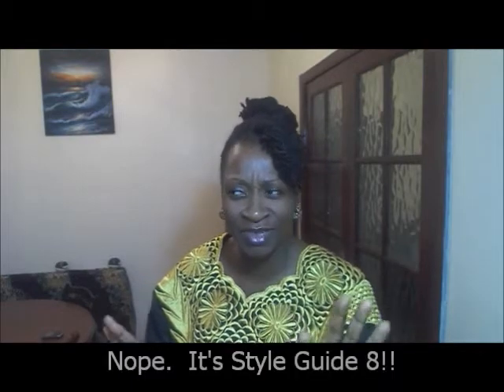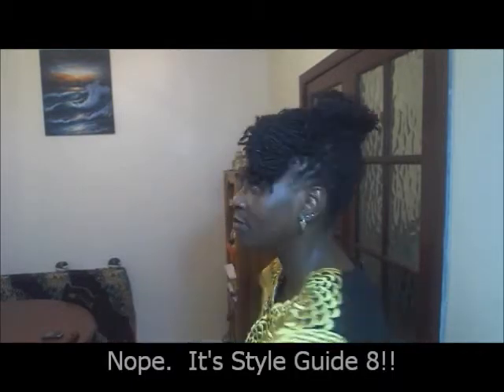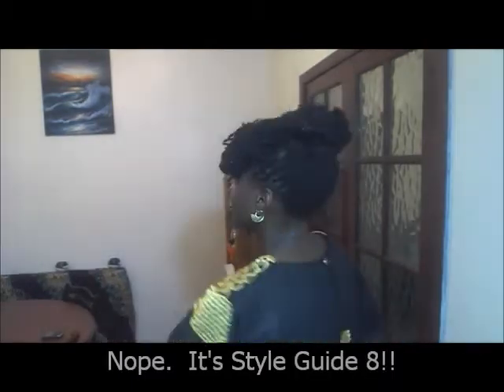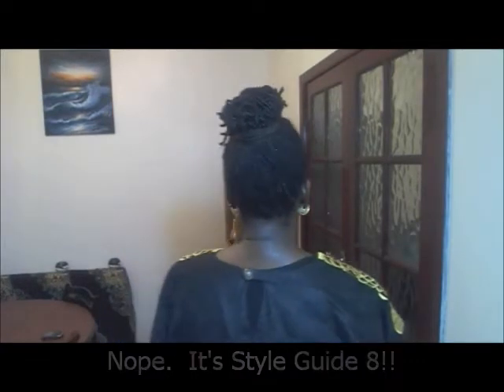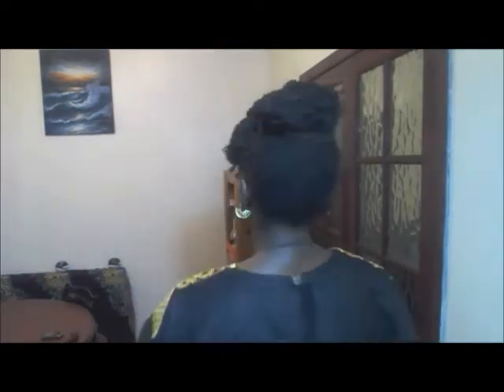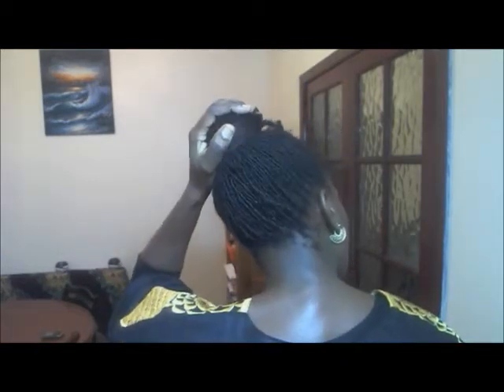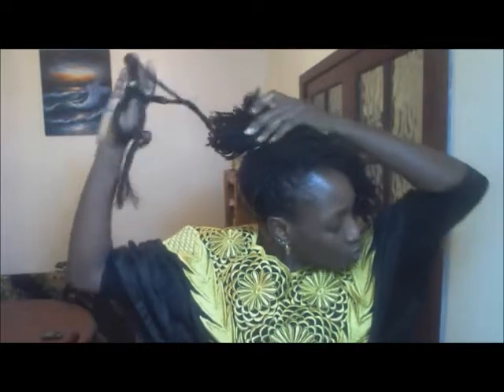My Sisterlocks® Style #21